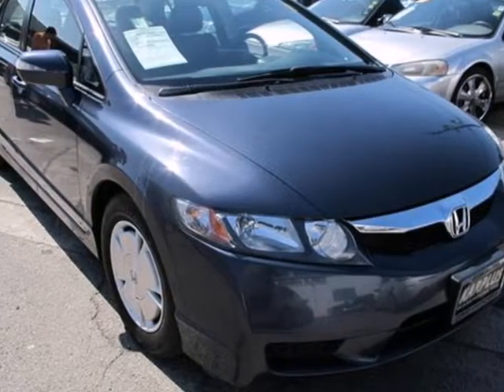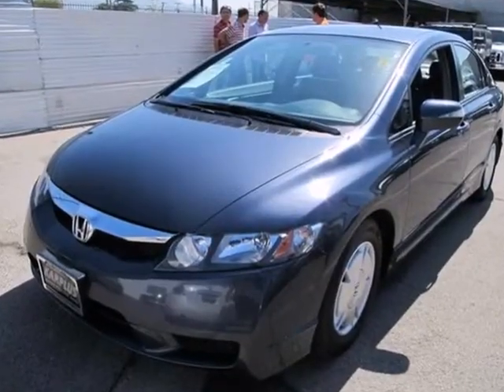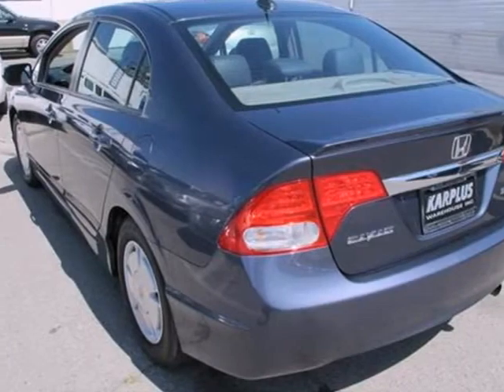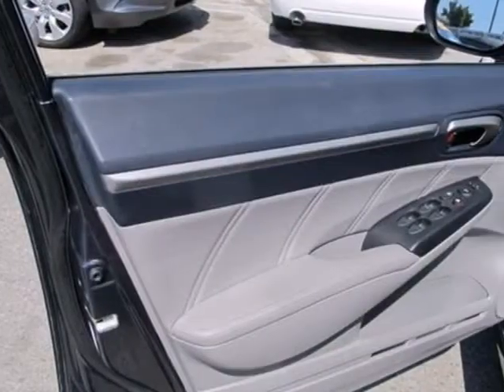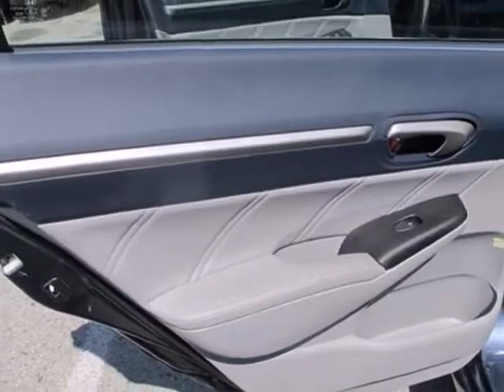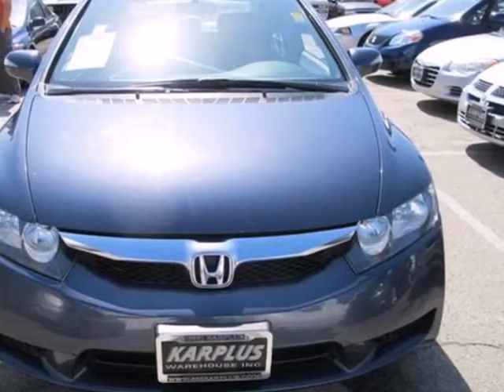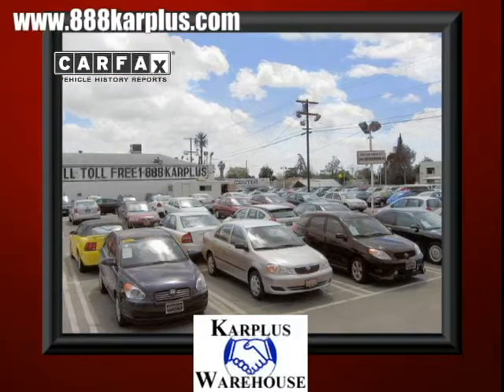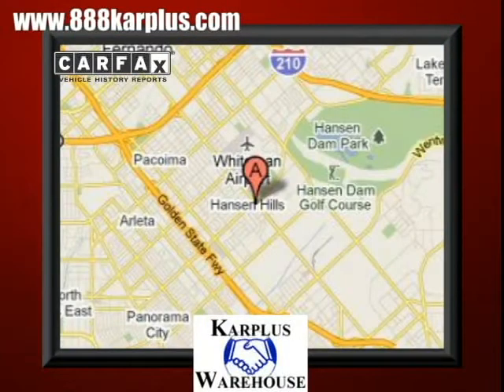2009 Honda Civic X008144 in Pacoima, CA 91331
If you are looking for real value on a great used car, KarPlus Warehouse invites you to come in and test drive this 2009 Honda Civic, stock# X008144. We are conveniently located near Pacoima, CA and known for our great selection, reliability and quality. Come take a look at this 2009 Honda Civic today.

KarPlus Warehouse
10103 San Fernando Rd
Pacoima CA, 91331